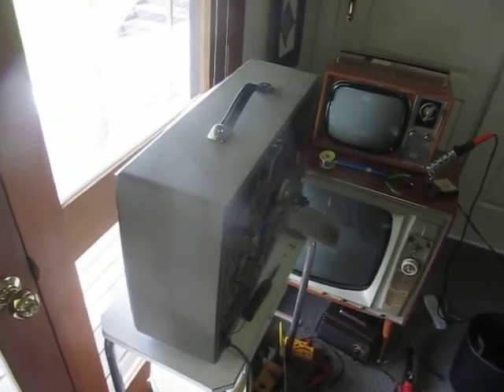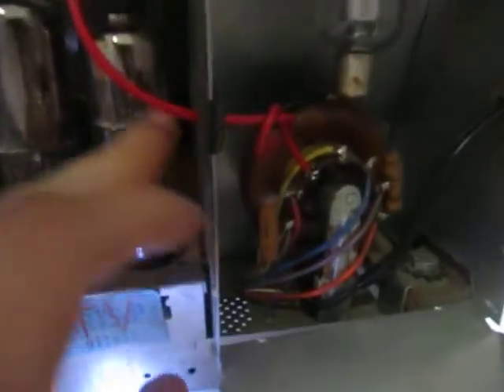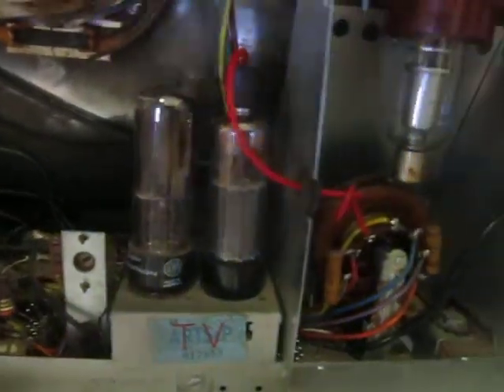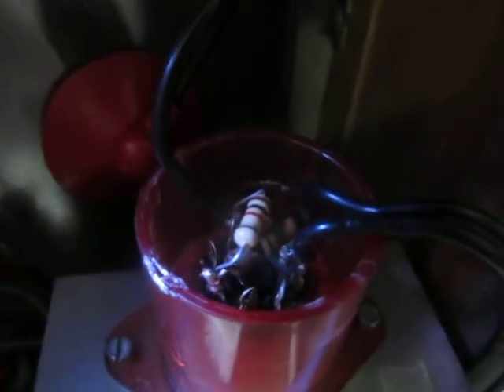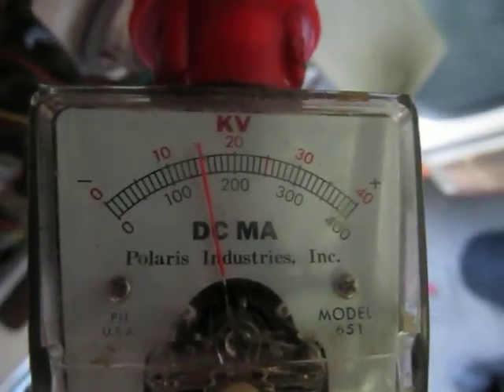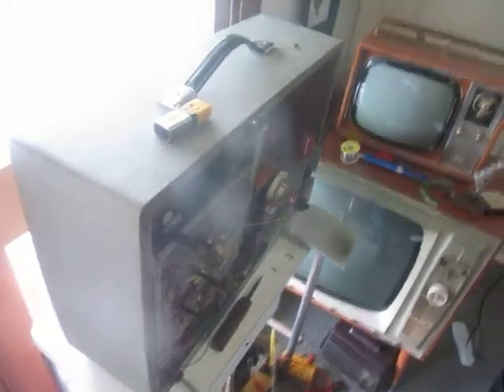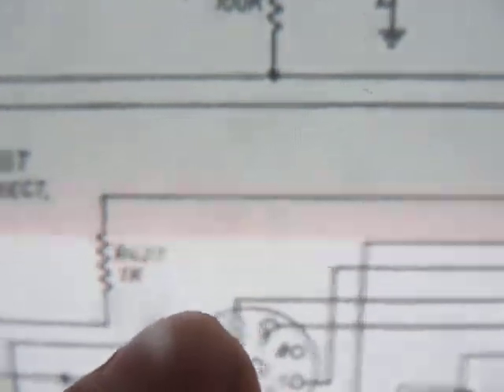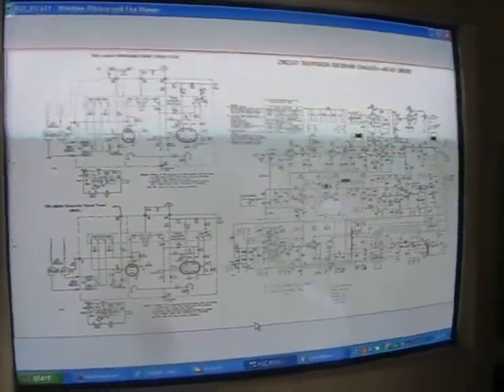AWA P2 Restoration Pt-2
Having replaced the 1B3GT EHT rectifier in my AWA P2 with no result, I had to poke around the EHT/Horiz. Output circuits a little more to find the culprit. Looking through the schematic, I noticed a 1kΩ carbon resistor (R421) in series with the 1B3GT and the CRT anode - which upon measurement, had gone open circuit. This meant that the only EHT that was getting through was around 0.5kV that was arcing through the resistor. Replacing R421 with a more modern film capacitor. This restored the EHT to 15kV. The EHT should be 16kV, though I suspect that the weak 1B3GT is the culprit of the loss of 1kV. However, for the purpose of repairing this set and making adjustments to the image, the 1kV difference won't be an issue.